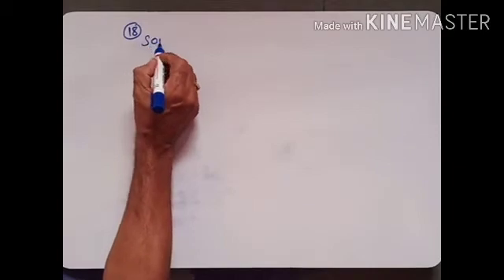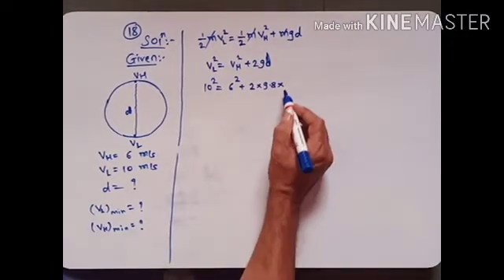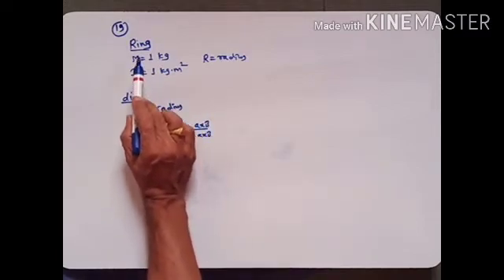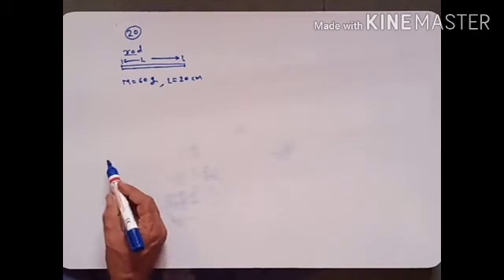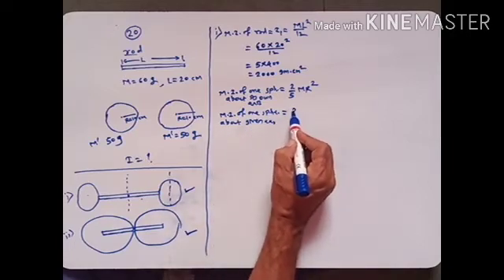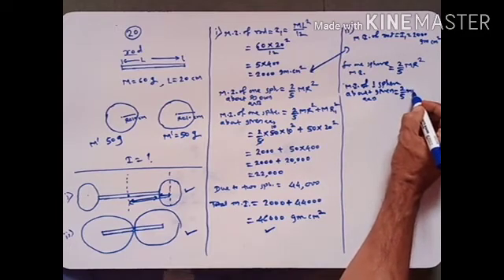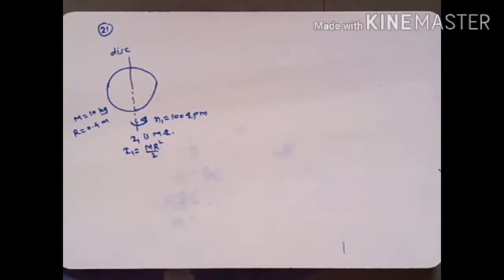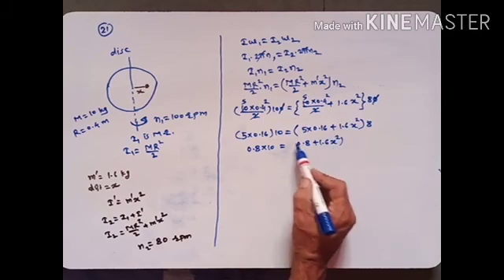12 th Sci. Phy. Sect- 1 , Rot. dyn. , Lect. No. 13